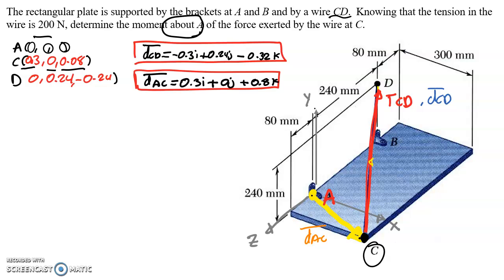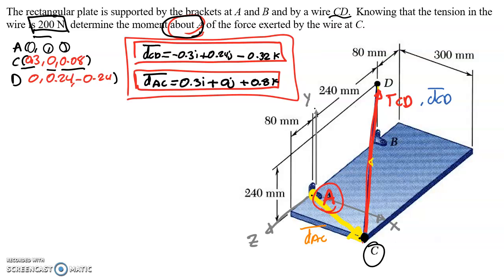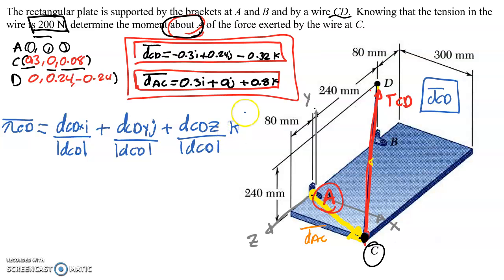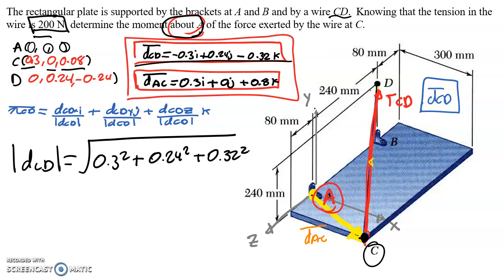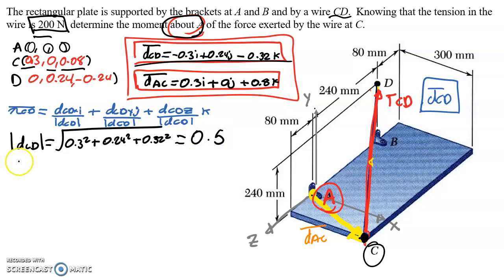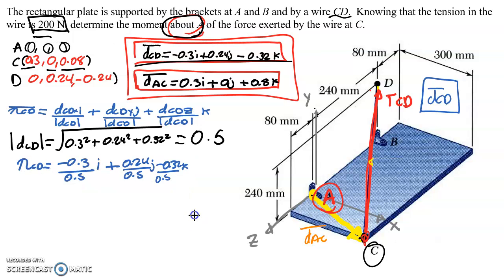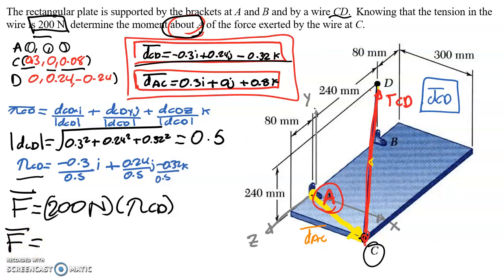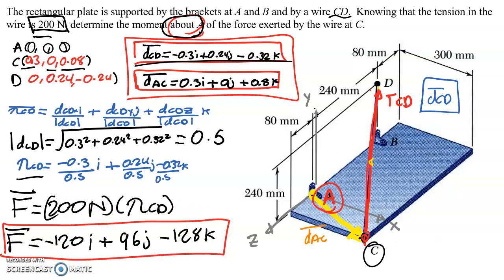Moment in 3D - Pt 4